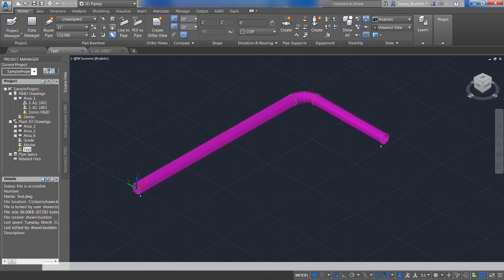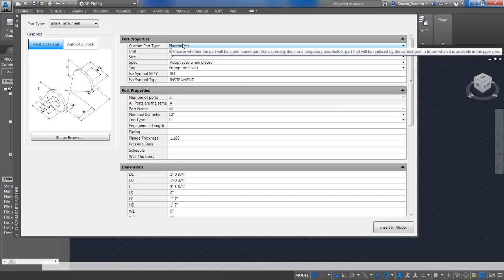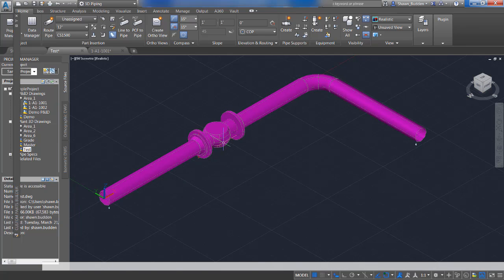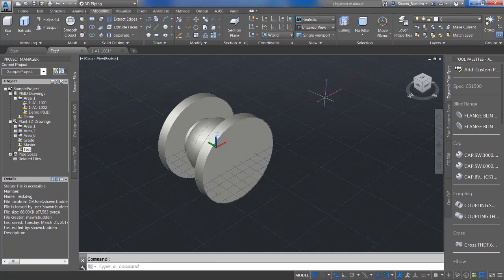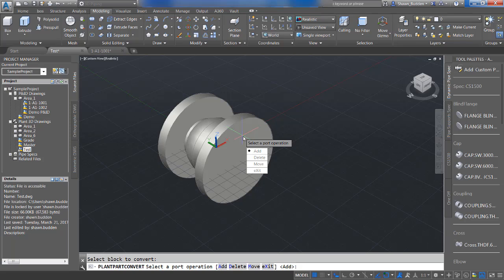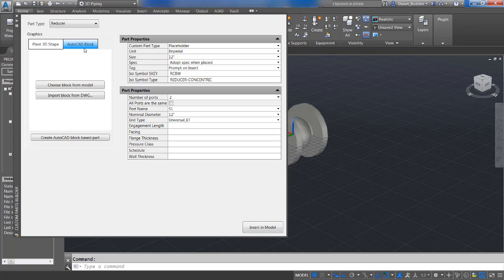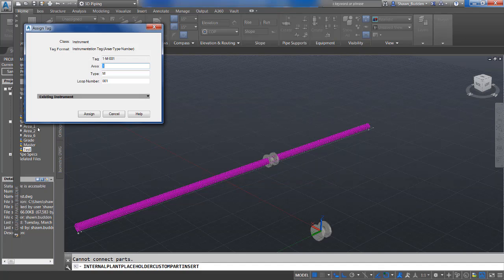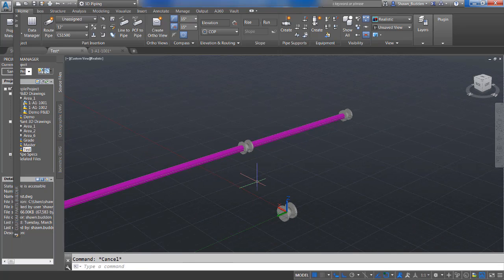AutoCAD Plant 3D Placing Custom Parts